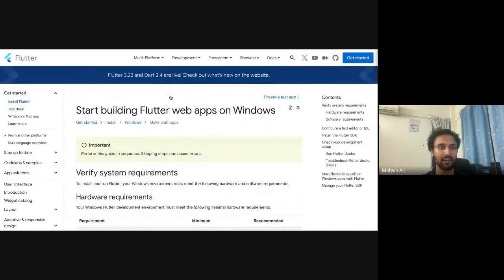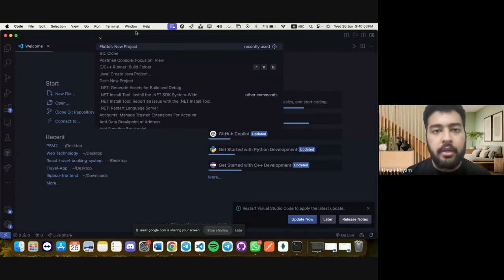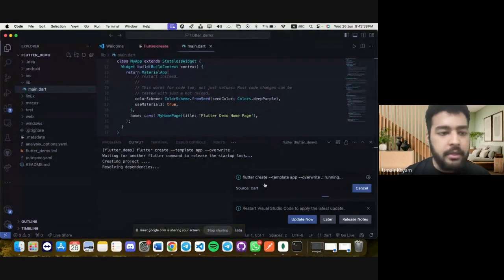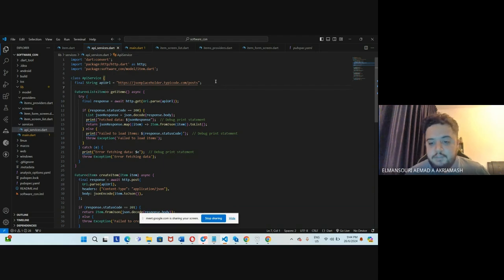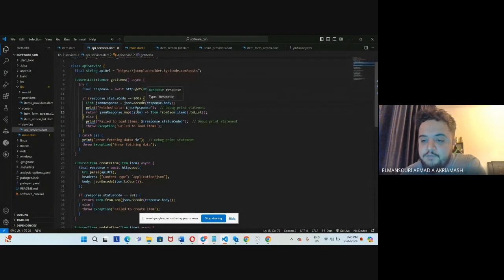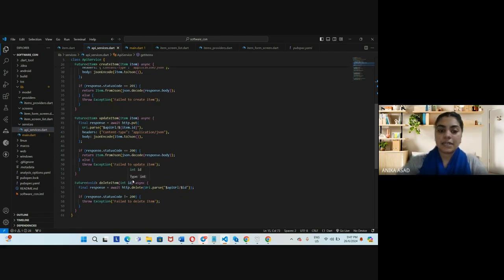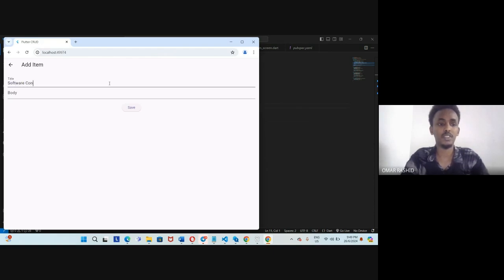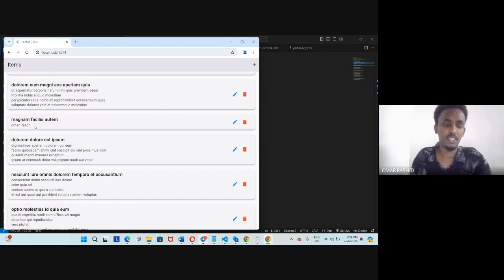Software Construction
Group discoveries